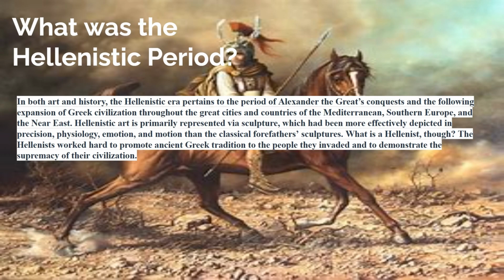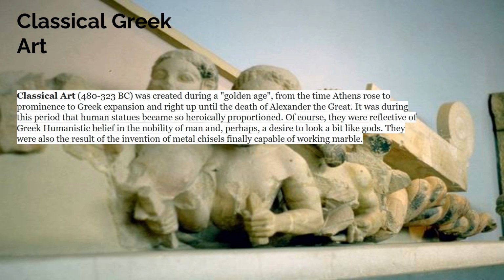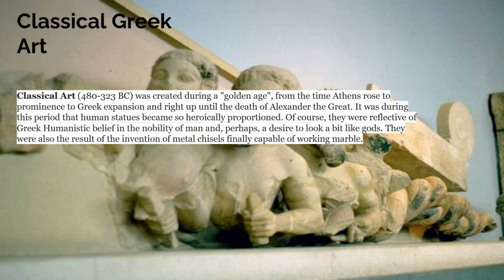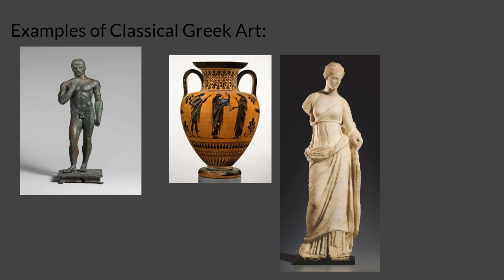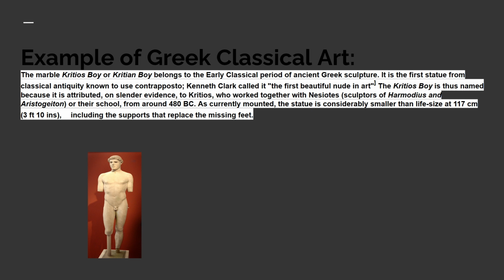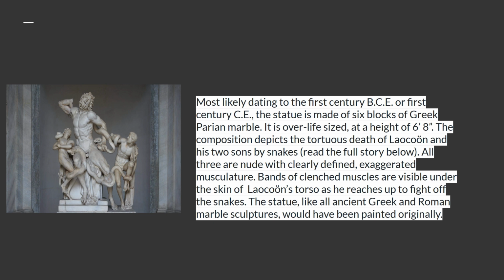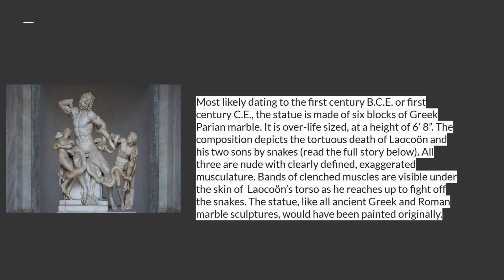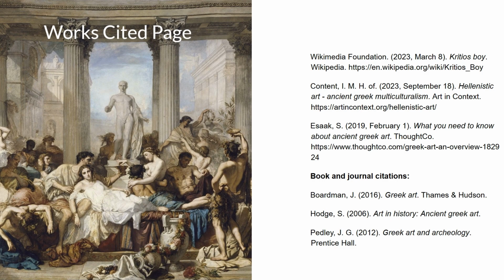Final Video Project Art 150